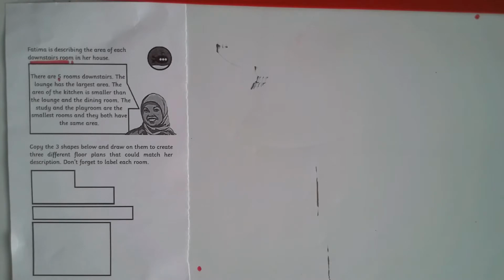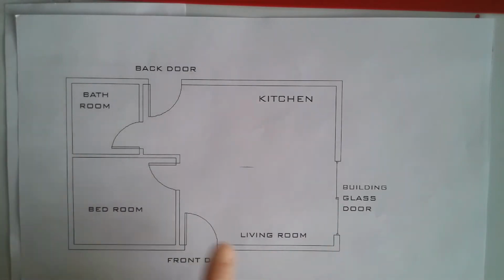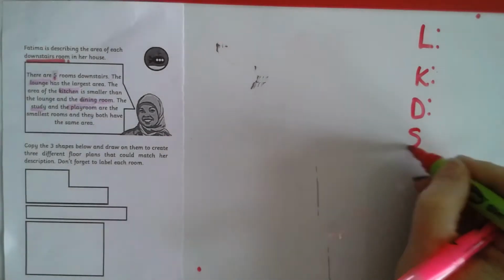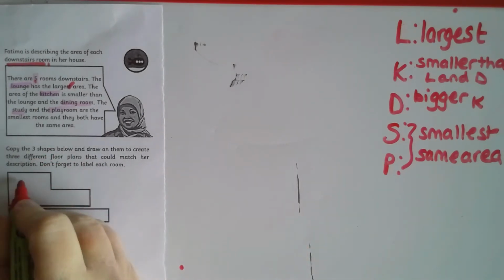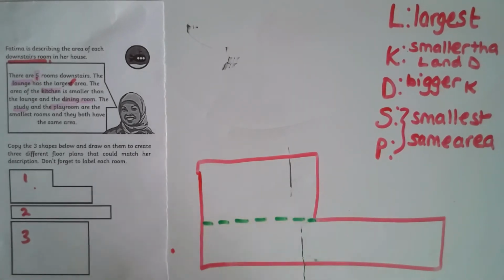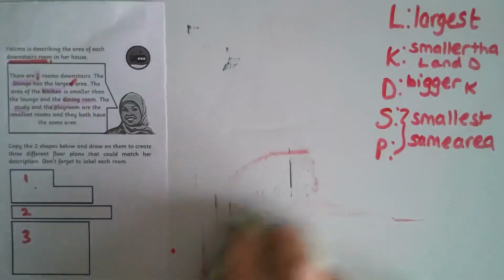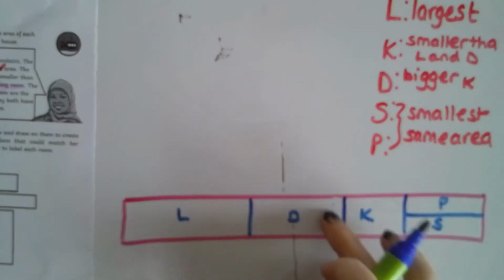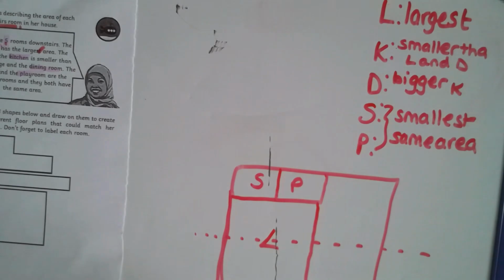Year 4 Maths Tuesday 26 to January - Greater depth challenge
This is to help year 4 with their challenge in maths today